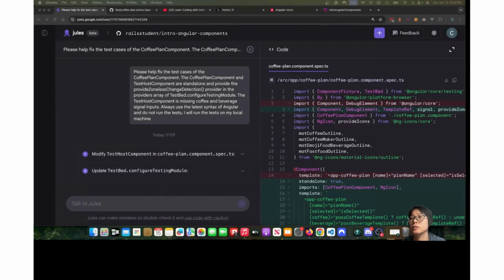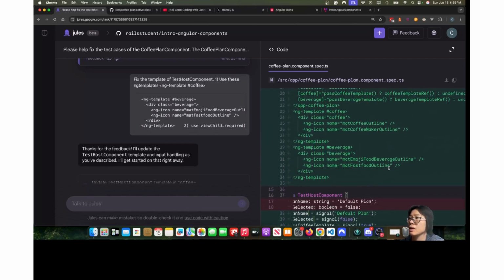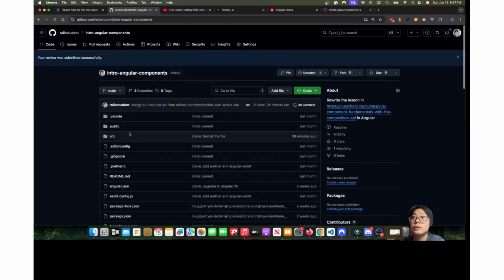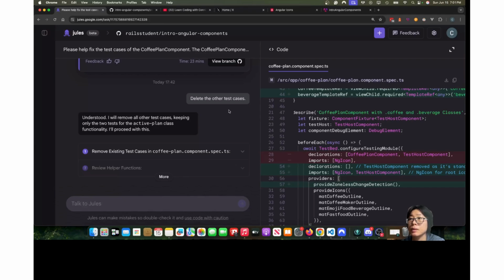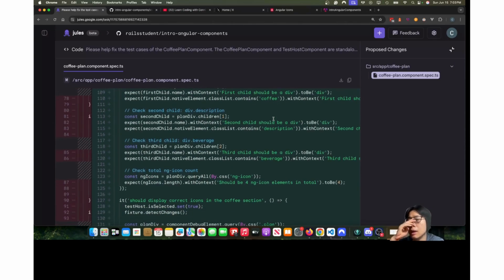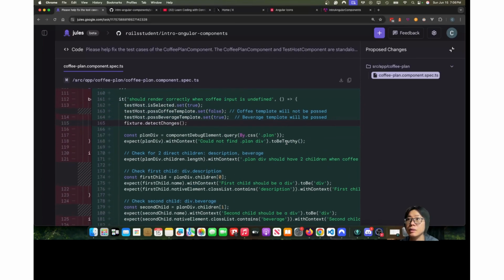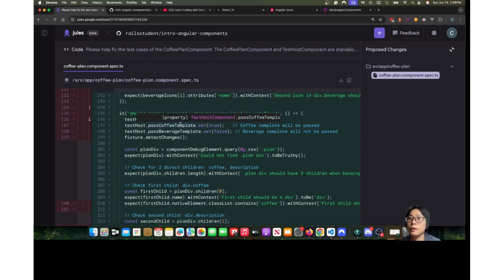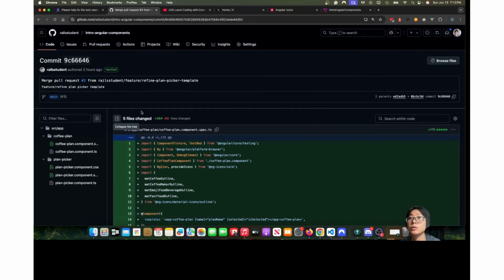Fix Angular Unit Test Using Jules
In this video, I used Jules to fix the test cases after refactoring the the CoffeePlanComponent in an Angular demo.